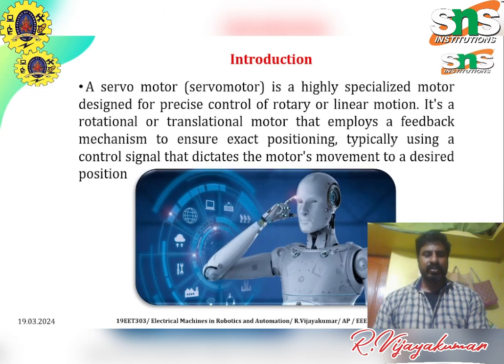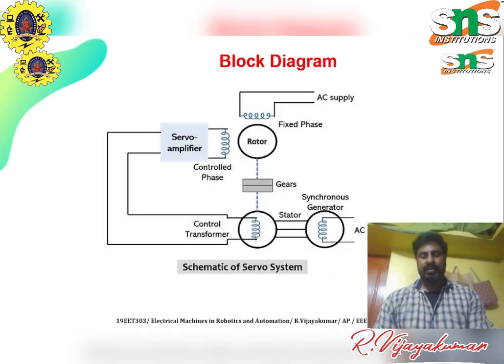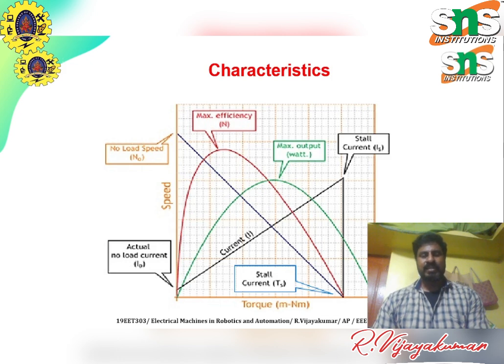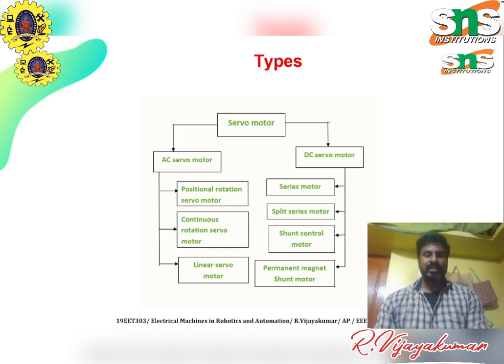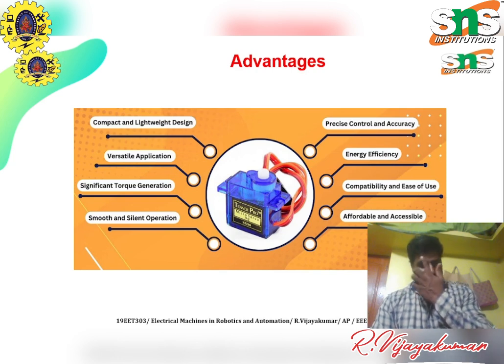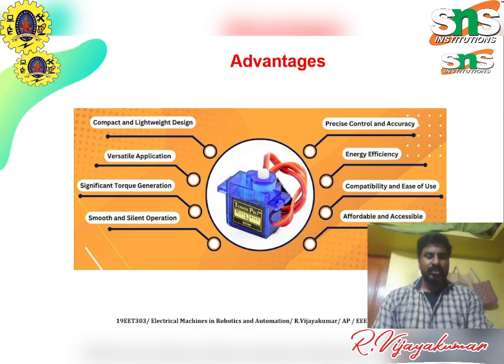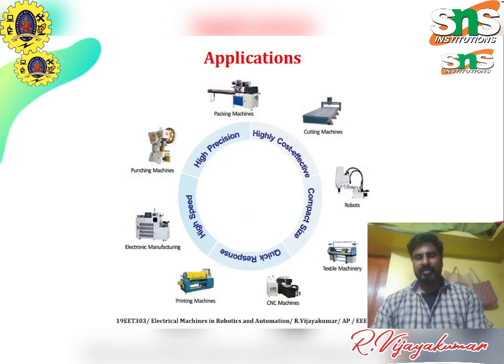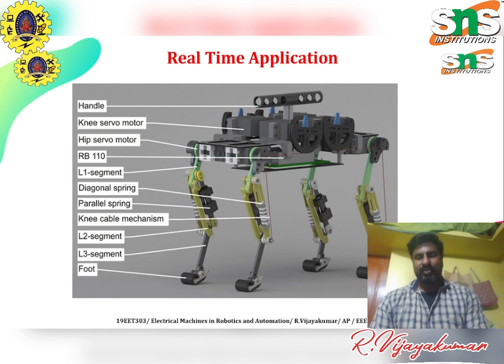Operation of Servo Motor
A servo motor operates in a closed-loop system that receives a command signal and adjusts its operation based on feedback to achieve the desired position, speed, or torque